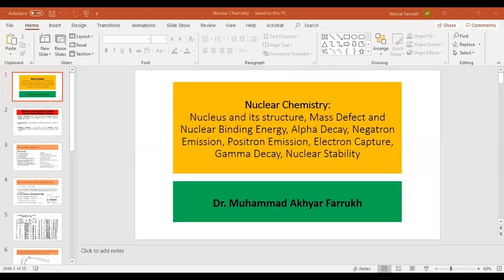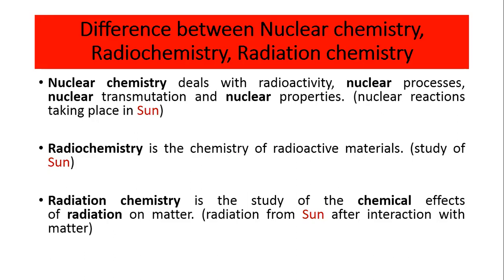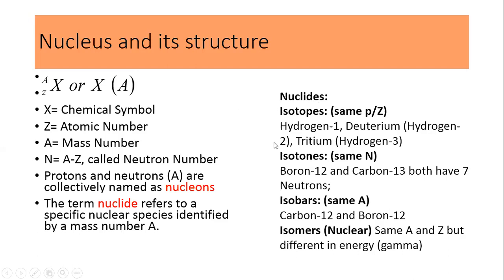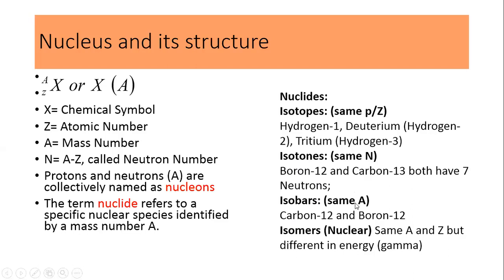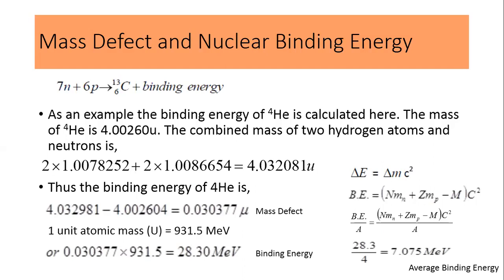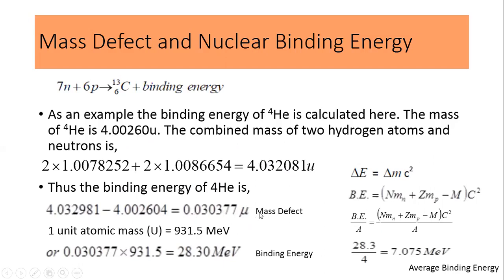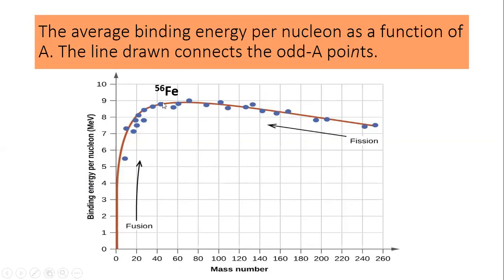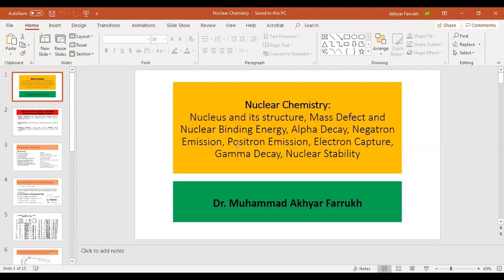Nuclear Chemistry|Nucleus|Mass Defect|Binding Energy|Stability|Fission|Fusion| Dr. M. Akhyar Farrukh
Nuclear Chemistry: Nucleus and its structure, Mass Defect and Nuclear Binding Energy, Average Binding Energy, Fission and Fusion, Stability